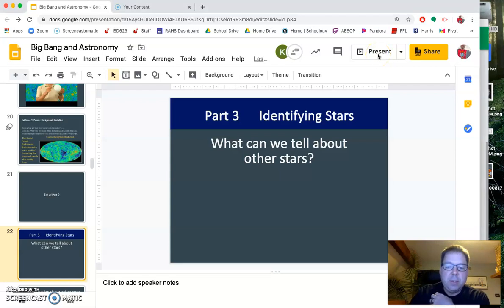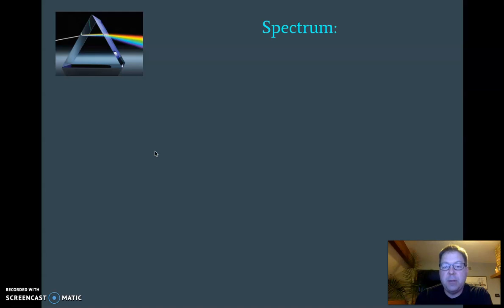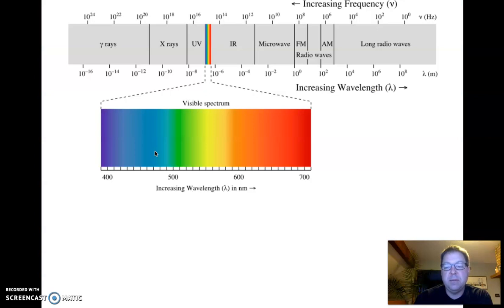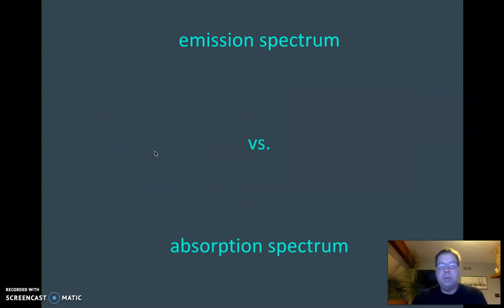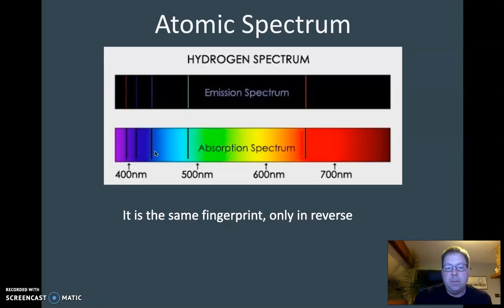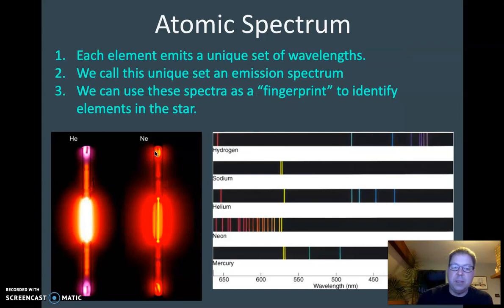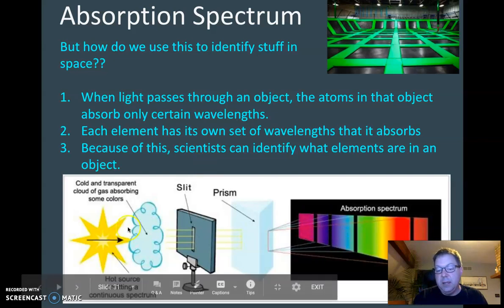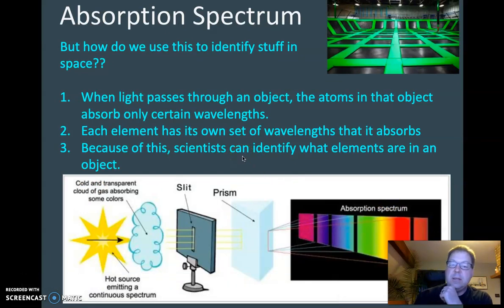Big Bang Day 3